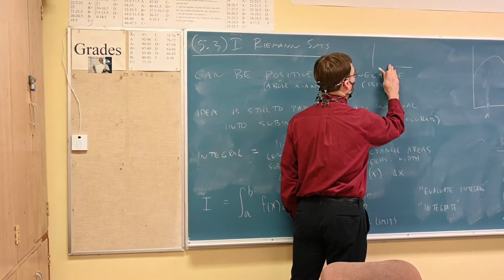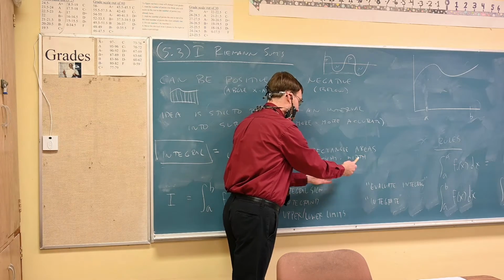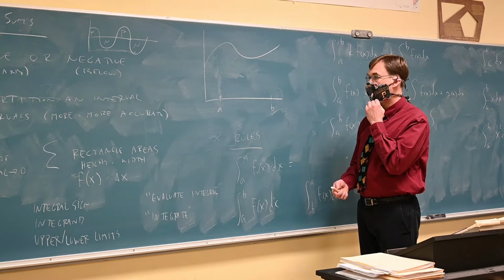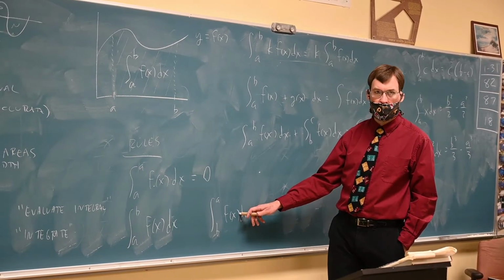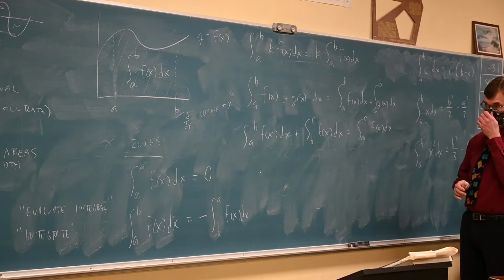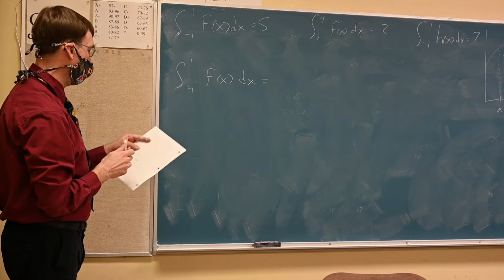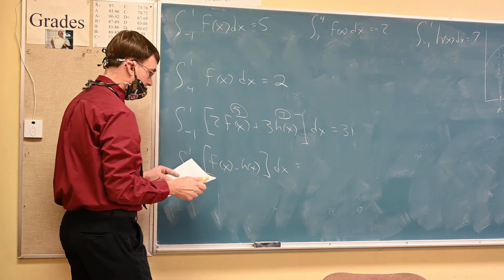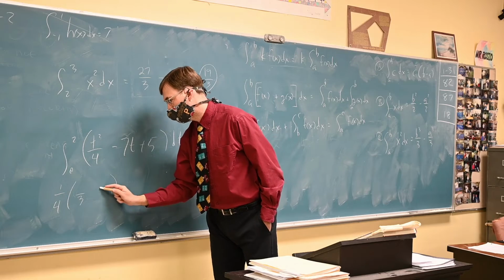Calculus Video, 5.3 Part One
Reimann Sums